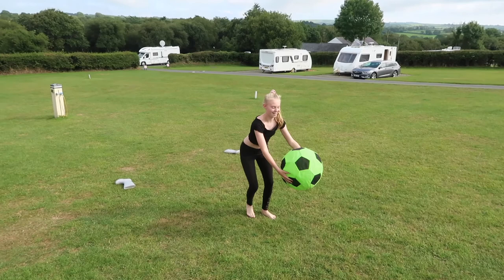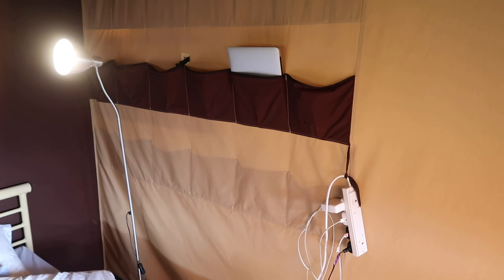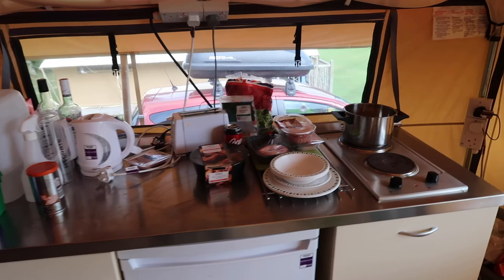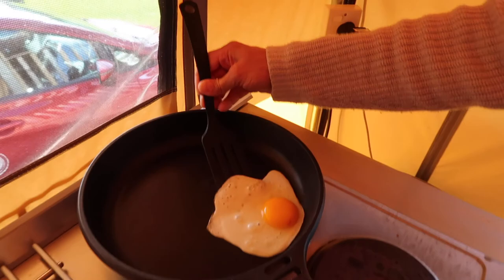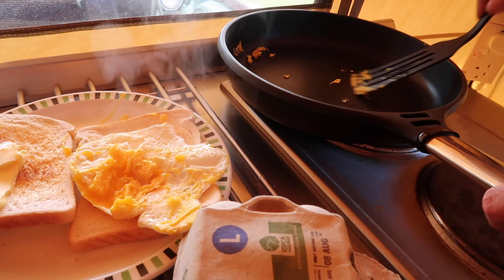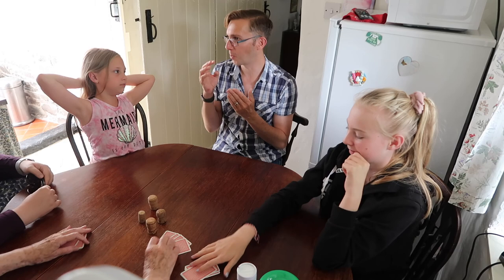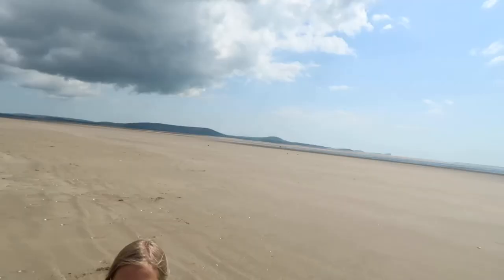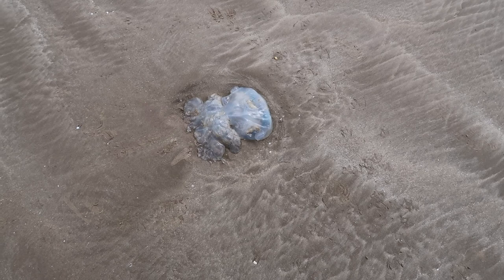Wales Camping, Ready Camp and Pembrey Toboggan Run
Our SUmmer holidays in 2019, were set around touring and camping in the UK.
We stayed at the Ready Camp tents at Cardigan Bay Camping and caravanning club. Ready Camp are huge safari-style tents that have everything you could possibly need for a lengthy stay, including bunk beds and a kitchen. You do need to bring your own bedding and towels but beyond that, it's up to you.
While we stayed in Wales, we headed to see my Aunty, who is an inspirational woman. At 95 she still drives and is totally self-sufficient. She loves playing games and has a family of Red kites that live by. The Red Kites often call in to see her!!!
Pembrey Country Park and Beach was an eye-opener. We visited mainly for the toboggan run, but it was the beach that took us by surprise! It is golden sand that heads out for miles. We walked for 10 minutes and were still nowhere near the sea. The shells were amazing and there is a lot of washed up jelly fish too.

here is a link to our review of Wonderlab at the Science Museum